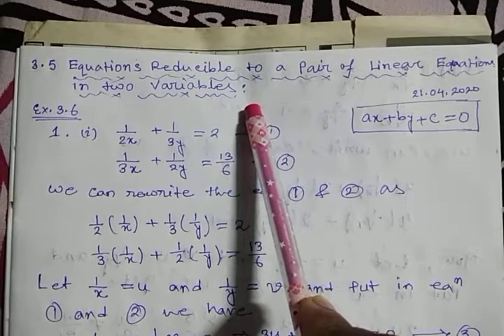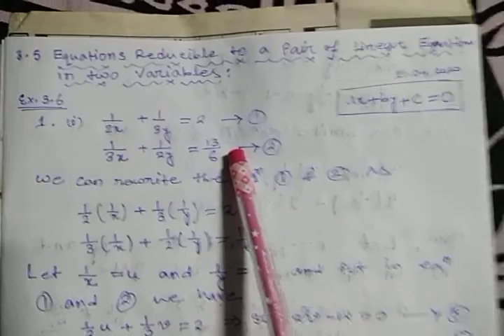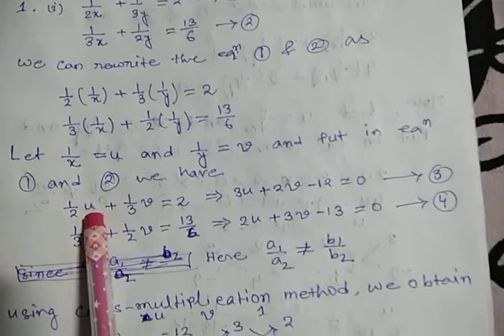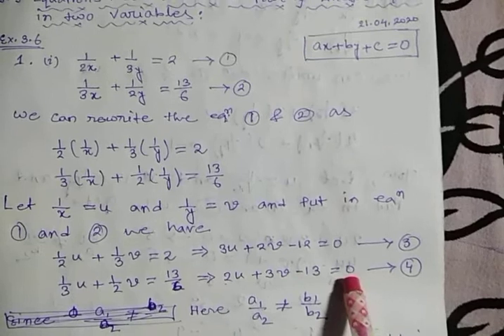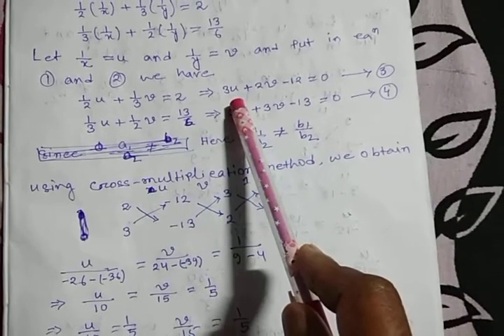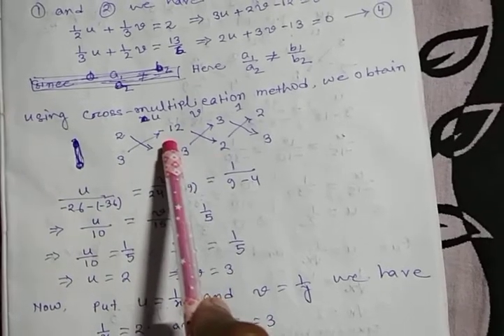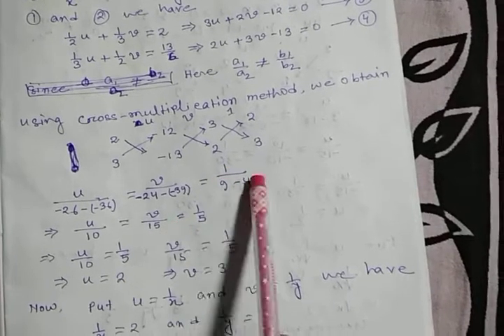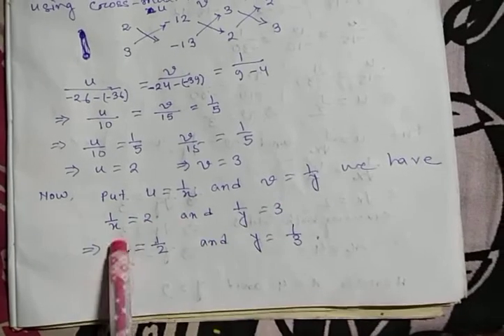5.Equations Reducible to a Pair of Linear Equations in Two Variables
Exercise 3.6 Q. No. 1(i)